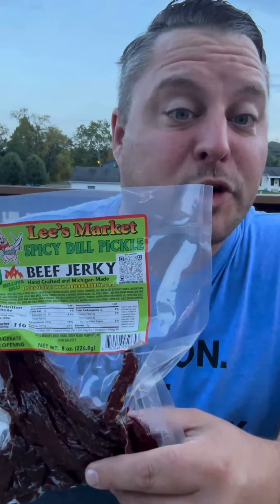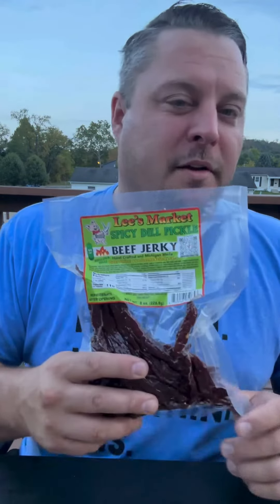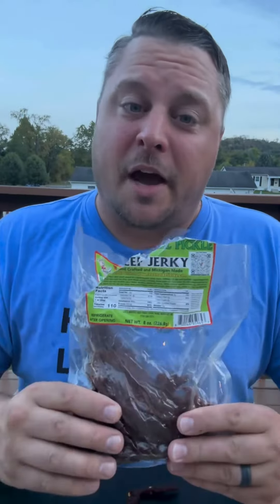Lee’s Market Spicy Dill Pickle Beef Jerky